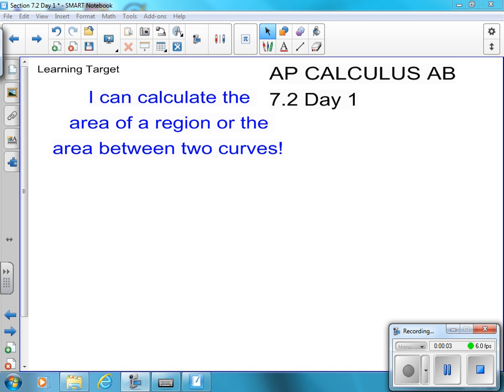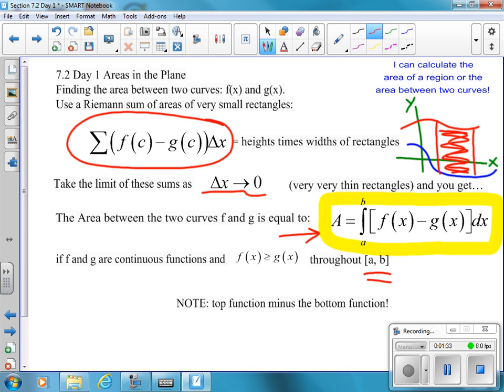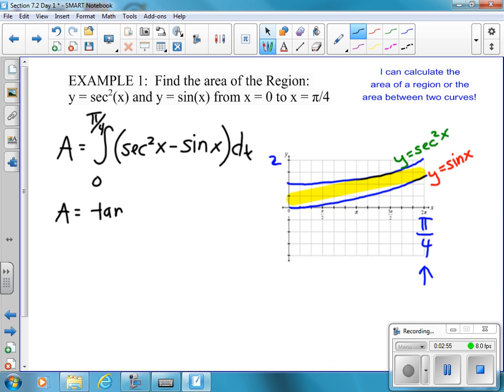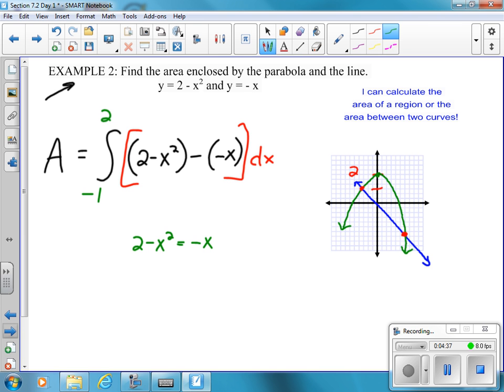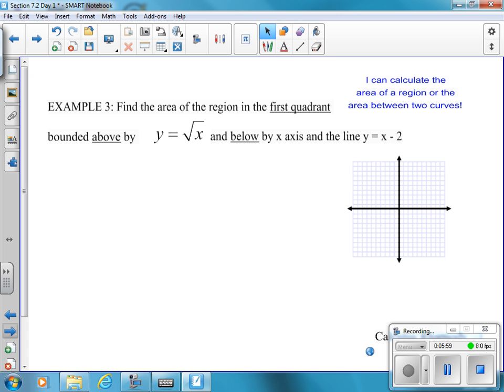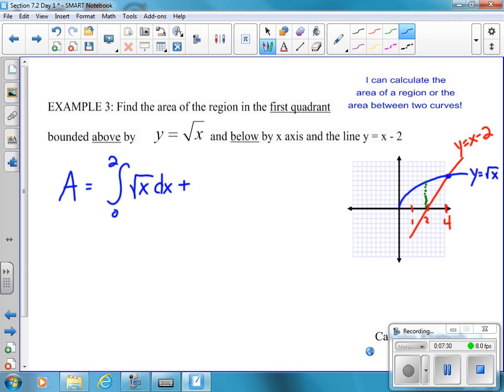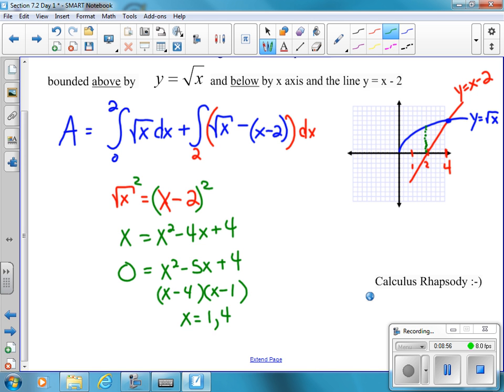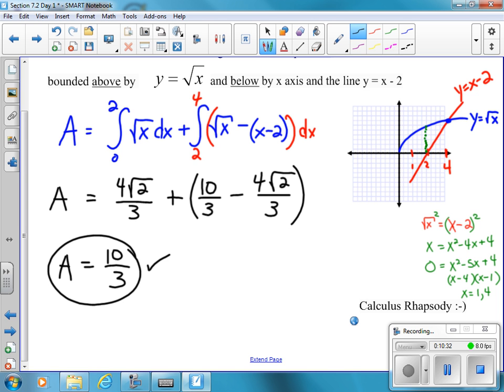7 2 Day 1